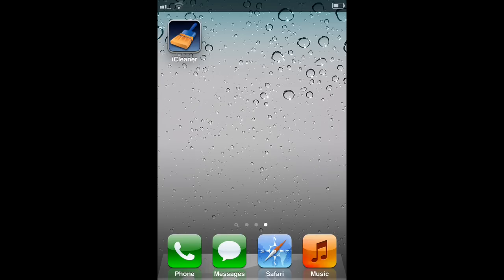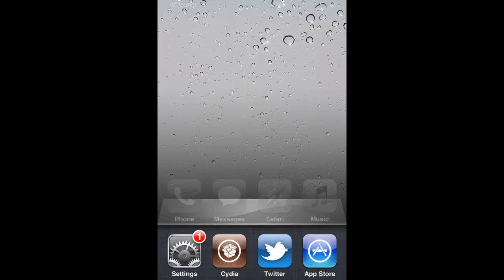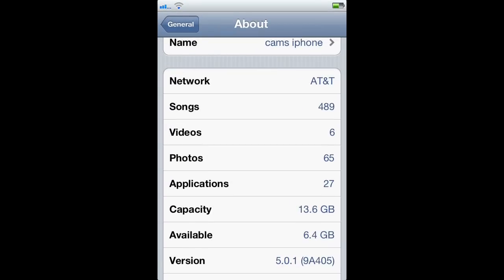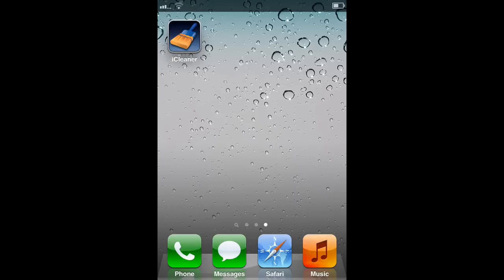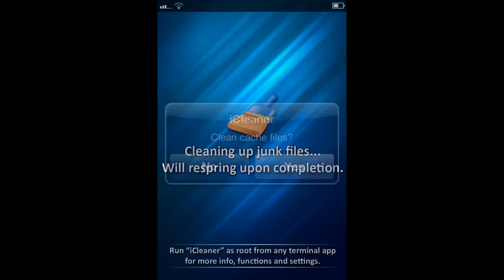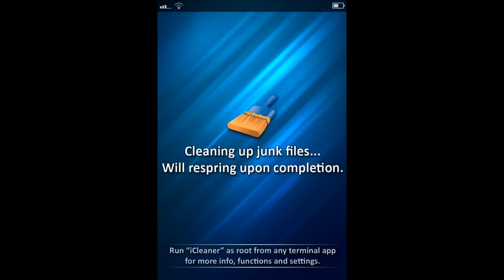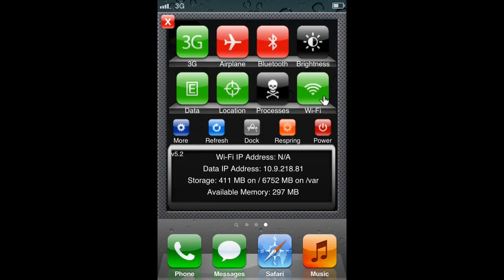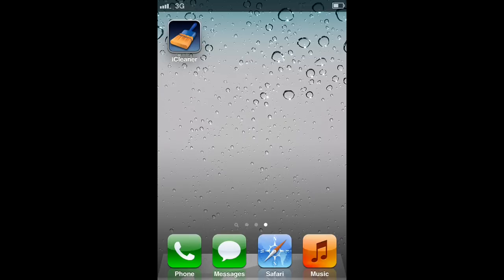Clean Up Your iPhone With iCleaner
Clean up your Internet files and filesystem